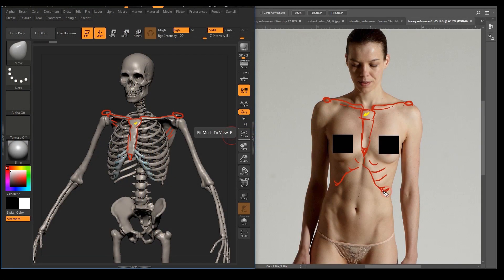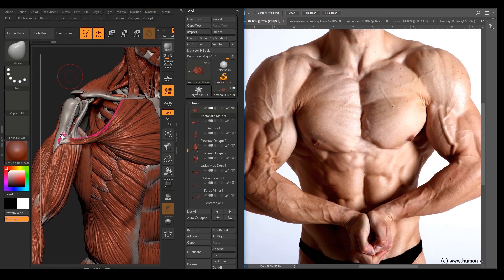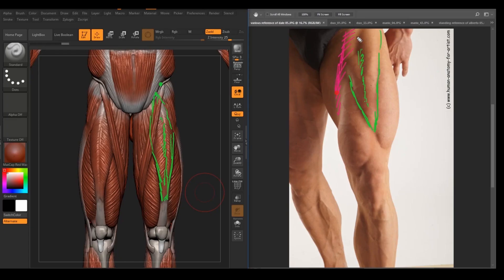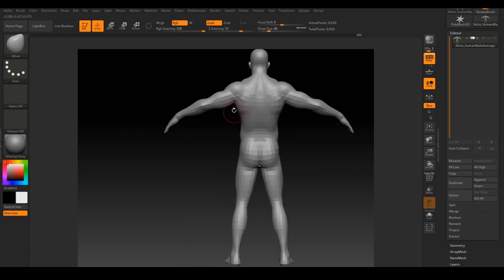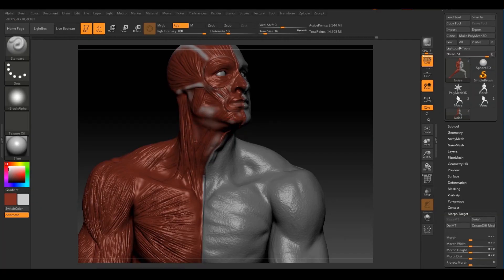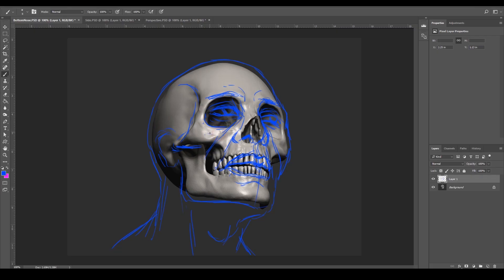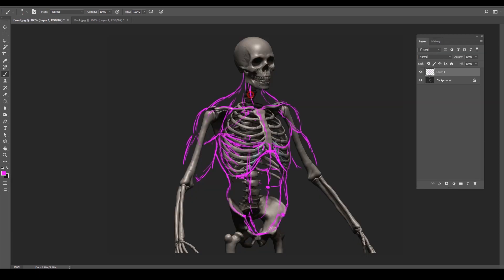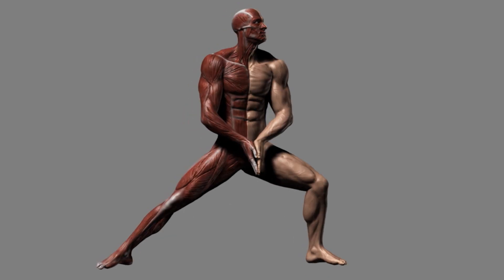Human Anatomy for Artists